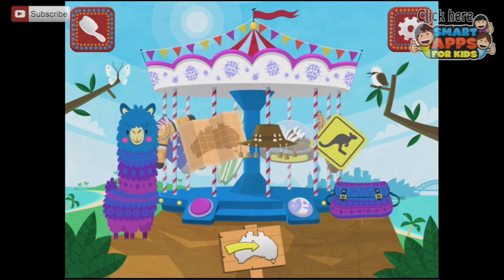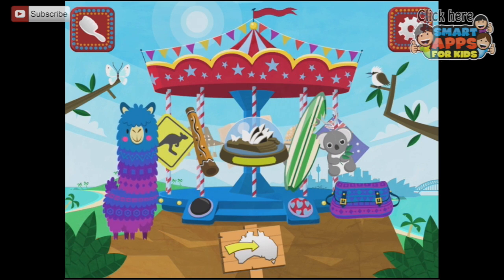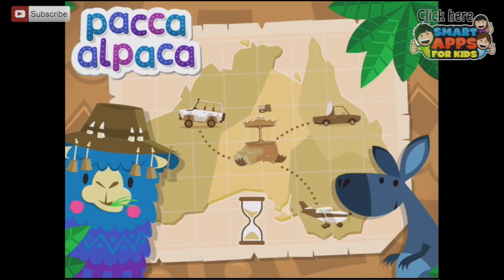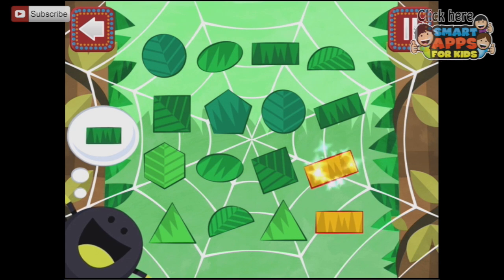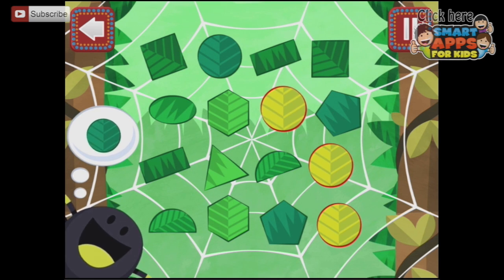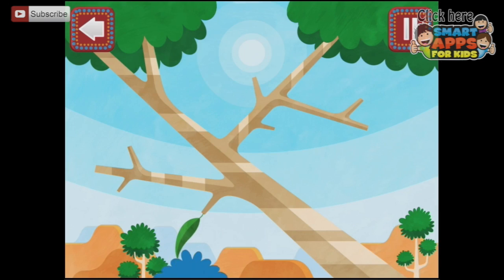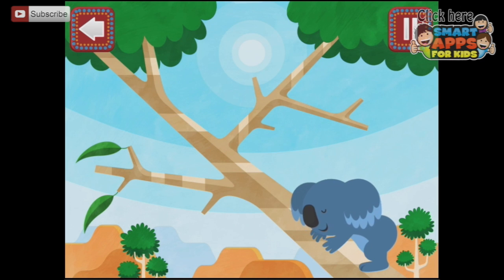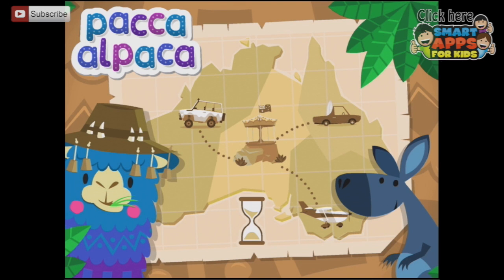Pacca Alpaca - iPad app demo for kids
To download visit us at Smart Apps for Kids -

Also visit us here, we've got apps for everybody.